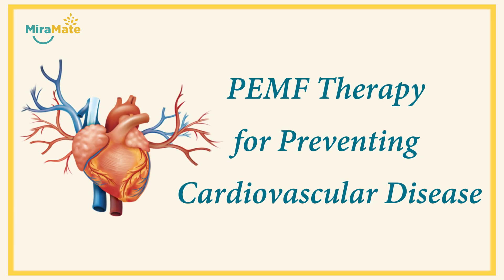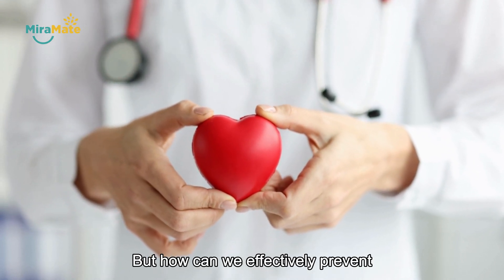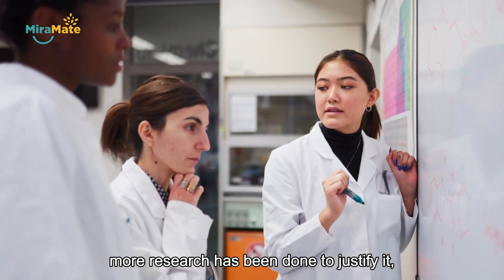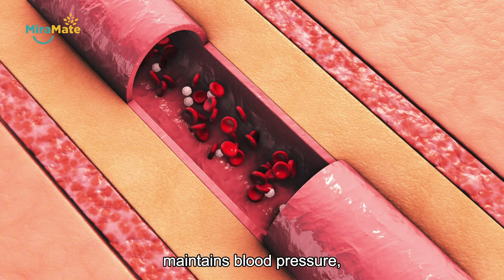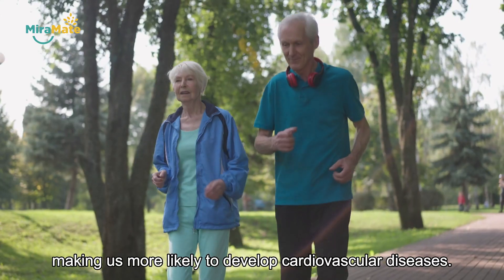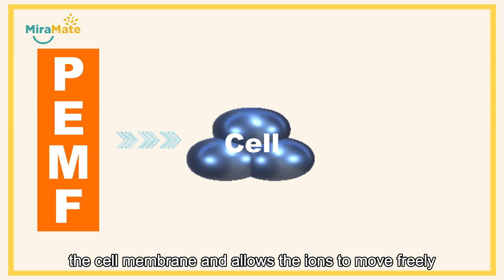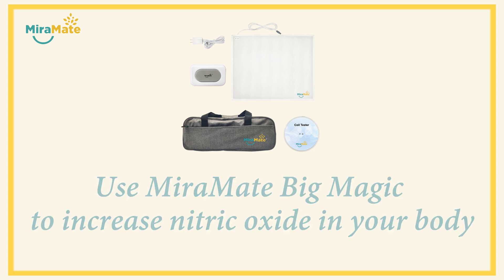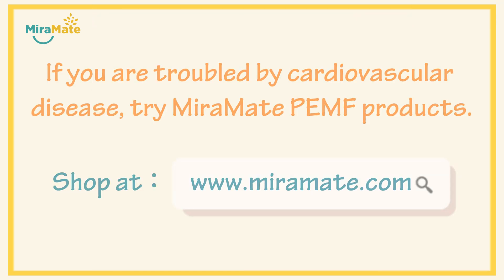PEMF Therapy for Preventing Cardiovascular Disease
Blood circulation is the source of our life and health. However, as we age, our blood vessels gradually harden and lose their elasticity, leading to cardiovascular diseases such as hypertension, hyperlipidemia, and diabetes. In order to stay healthy, prevention is always better than treatment. But how can we effectively prevent cardiovascular diseases?

Pulsed Electromagnetic Field Therapy, better known as PEMF, is a safe and natural way to literally recharge your body so it can travel the path to better health.

PEMF targets your body at a cellular level to stimulate cell metabolism and improve your health. Numerous disorders, diseases, and injuries benefit from PEMF treatments. And there are none of the harmful side effects commonly associated with prescription drugs and medical procedures.

PEMF is a completely safe and natural form of treatment, proven in countless scientific studies to provide astonishing results. Everyone, everywhere, can benefit from PEMF. Even animals.

PEMF works like magic.

MiraMate PEMF products are carefully crafted by a dedicated team of experienced experts and specialists using cutting-edge technology. Every MiraMate product has been engineered to be astonishingly effective and surprisingly affordable.